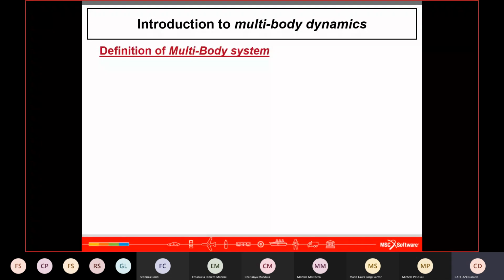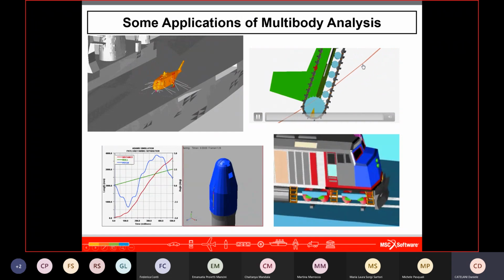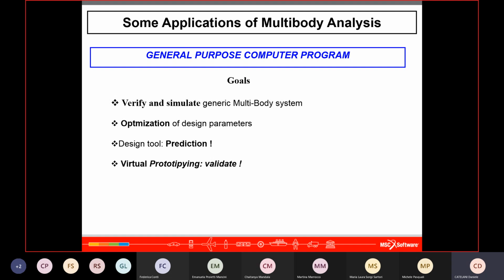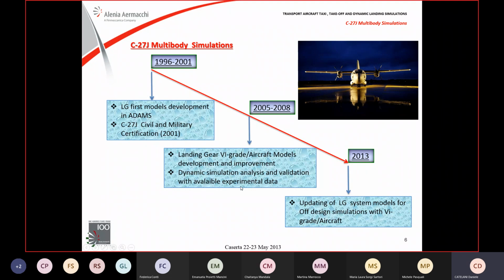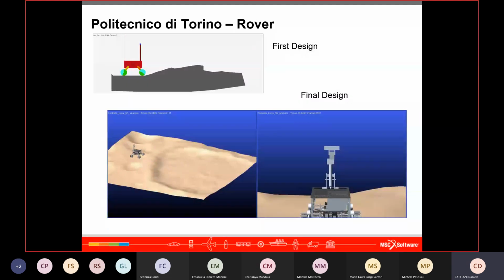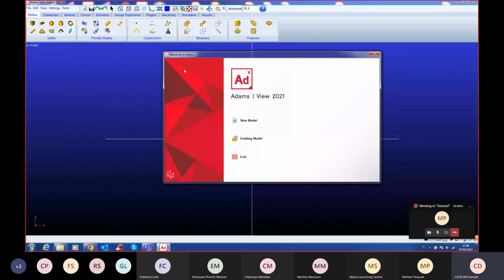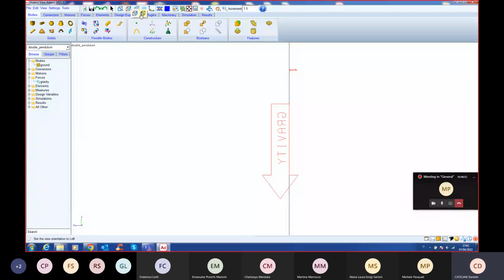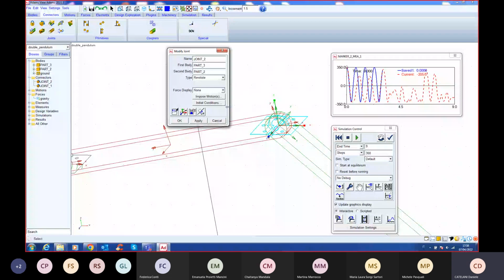M B SSAdams Seminar 1 2022 04 07